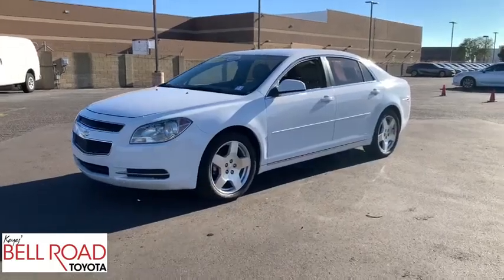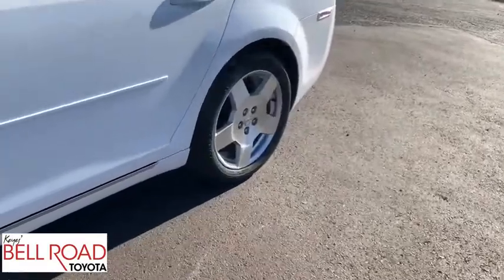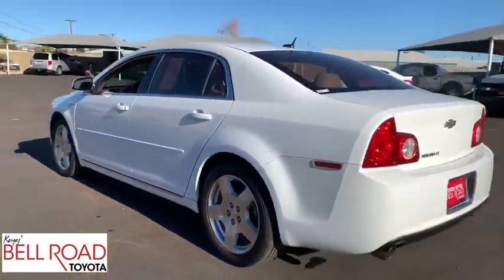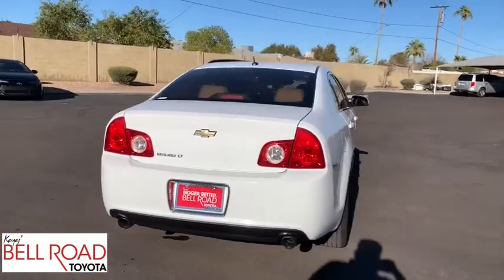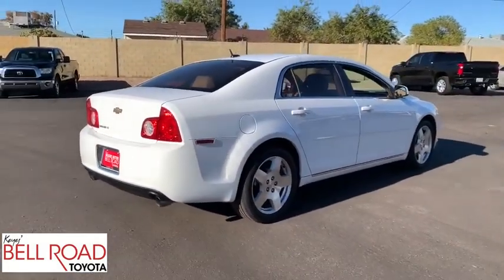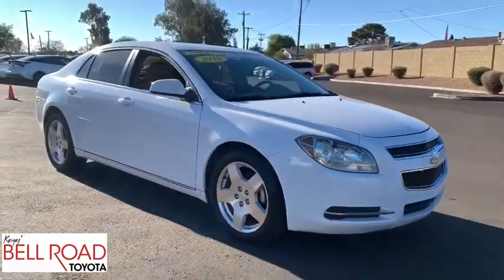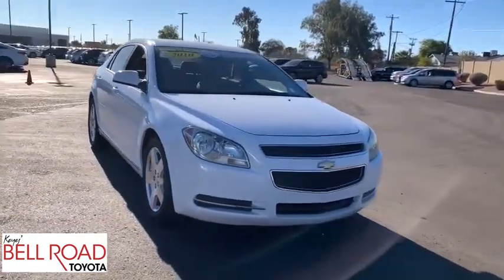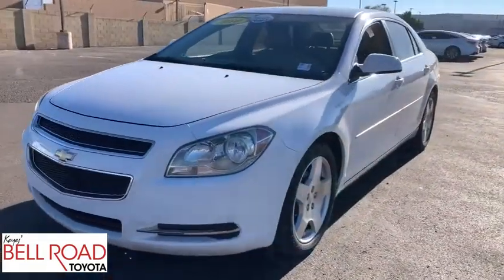2010 Chevrolet Malibu Phoenix, Glendale, Peoria, Sun City, Surprise, AZ AF232817T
Summit White Used 2010 Chevrolet Malibu available in Phoenix, Arizona at Bell Road Toyota. Servicing the Glendale, Peoria, Sun City, and Surprise, AZ area.
2010 Chevrolet Malibu LT w/2LT - Stock#: AF232817T - VIN#: 1G1ZD5E74AF232817

Summit White 2010 Chevrolet Malibu LT 2LT FWD 6-Speed Automatic Electronic with Overdrive 3.6L V6 SFI DOHC VVT ONE OWNER, Fresh trade and Service, 3.6L V6 SFI DOHC VVT, Cocoa/Cashmere.17/26 City/Highway MPGAwards:* 2010 KBB.com 10 Most Comfortable Cars Under $30,000 * 2010 KBB.com Brand Image AwardsReviews:* The 2010 Chevrolet Malibus bold, attractive sheetmetal and stylish interior touches are backed by confident handling, a quiet ride and an overall level of refinement competitive with the categorys best. Unlike some competitors, the fuel-efficient four-cylinder engine is available on all Malibu trims, not just the entry-level model. Source: KBB.com